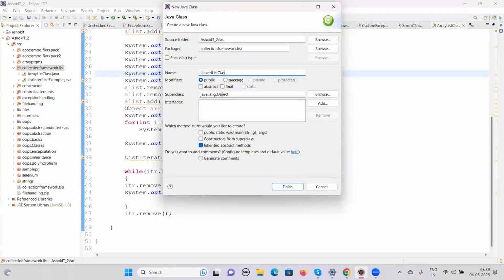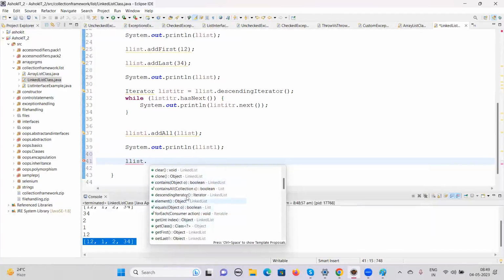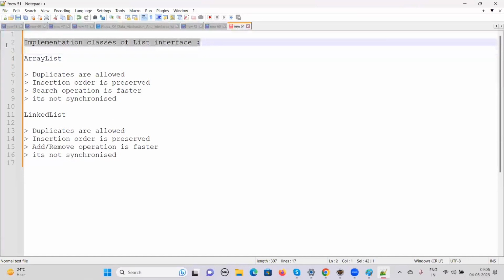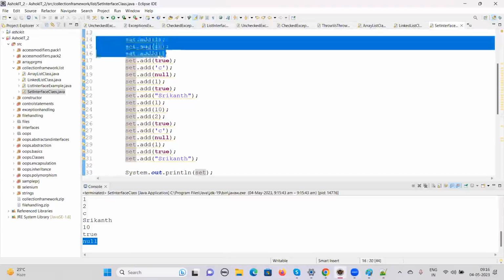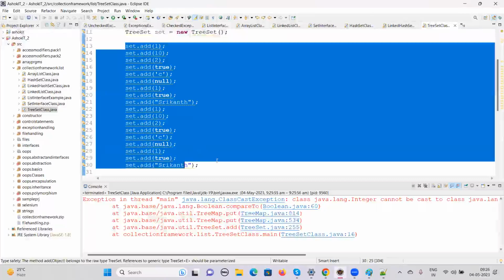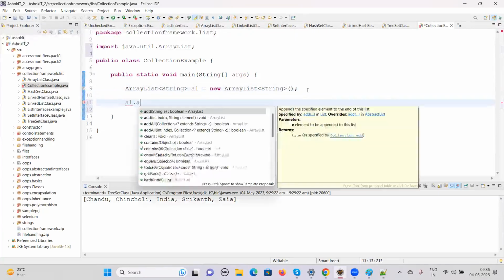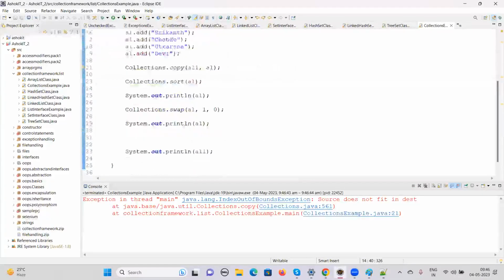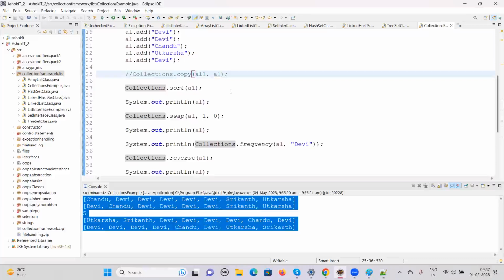Manual Automation testing Session 40